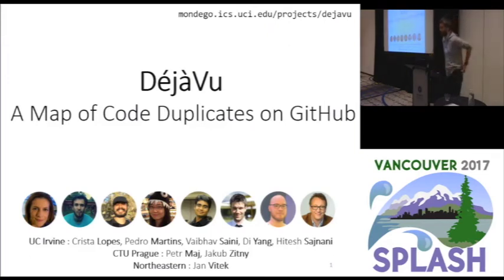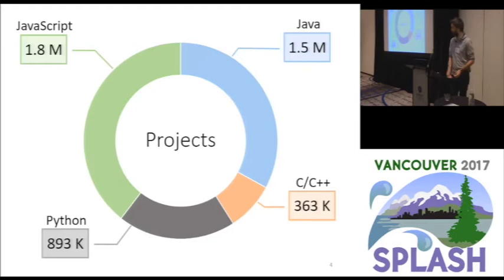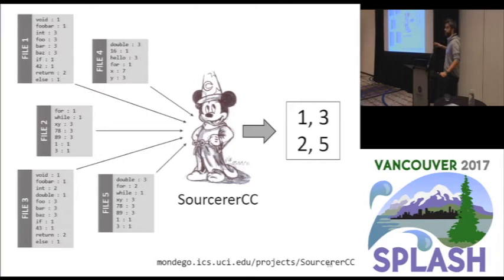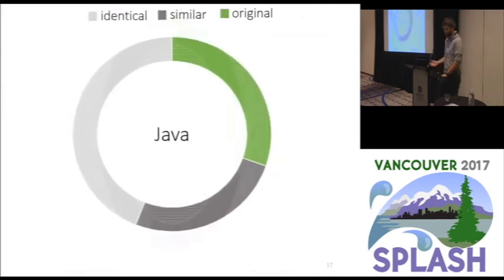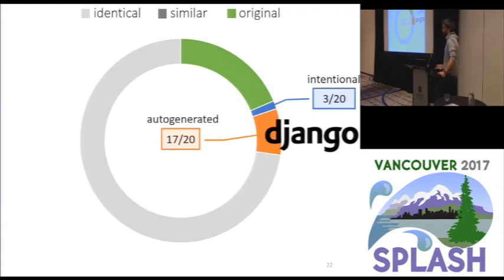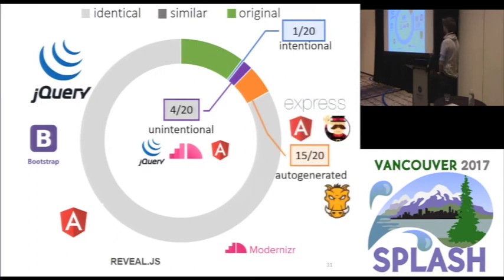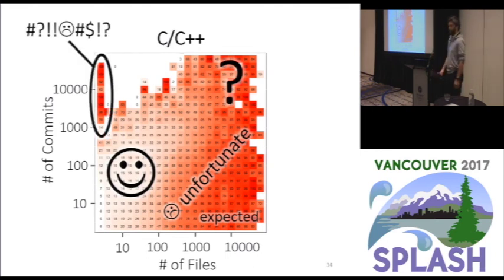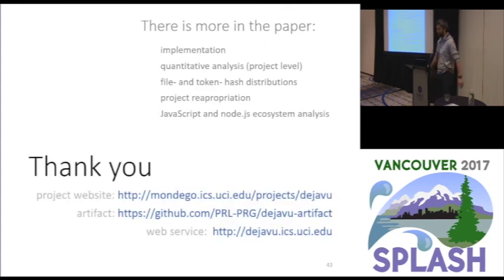DéjàVu: A Map of Code Duplicates on GitHub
Crista Lopes, Petr Maj, Pedro Martins, Vaibhav Saini, Di Yang, Jakub Zitny, Hitesh Sajnani, Jan Vitek
Previous studies have shown that there is a non-trivial amount of duplication in source code. This paper analyzes a corpus of 2.6 million non-fork projects hosted on GitHub representing over 258 million files written in Java, C++ Python and JavaScript. We found that this corpus has a mere 54 million unique files. In other words, 79% of the code on GitHub consists of clones of previously created files. There is considerable variation between language ecosystems. JavaScript has the highest rate of file duplication, only 7% of the files are distinct. Java, on the other hand, has the least duplication, 65% of files are distinct. Focusing on files that have some differences, we found between 31% and 43% of files with strong similarities. Lastly, we made a project-level analysis, and found that between 10% and 20% of the projects contain at least 80% of files that can be found elsewhere. These surprisingly high rates of duplication have implications for systems built on open source software as well as for researchers interested in analyzing large code bases. As a concrete artifact of this study, we have created DéjàVu, a publicly available map of code duplicates in GitHub repositories.